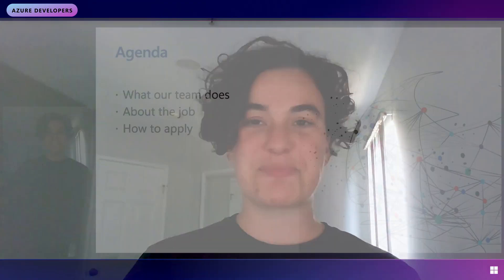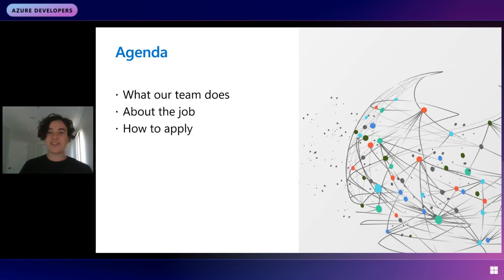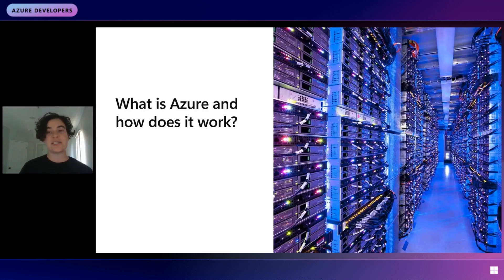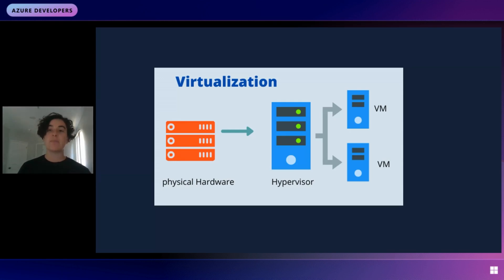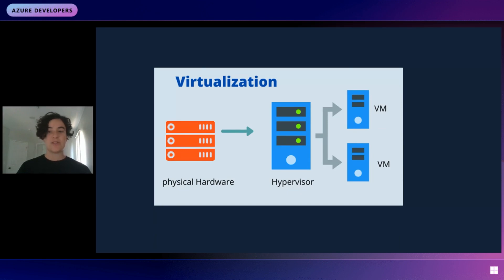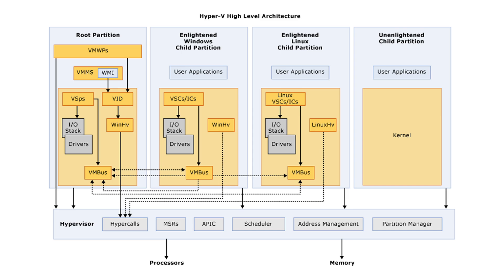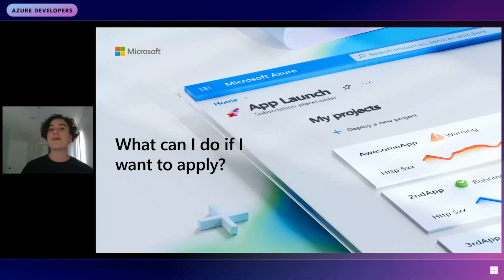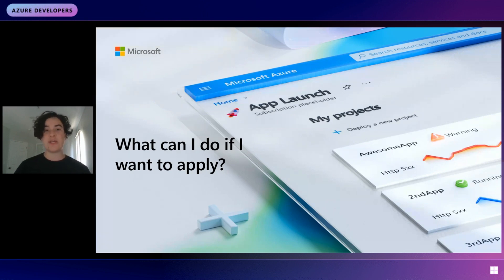Behind the Scenes of Azure's Core Technology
Hear from Shayna about Microsoft's Virtualization Core Platform team, how they are one of the teams responsible for driving innovation on every server in Azure and learn how you can be a part of it!

The links below are subject to change, though be sure to continuously check in on available software engineering positions on the Hyper-V or Core Virtualization Platform teams if the below applications are closed:
Software Engineer | Microsoft Careers